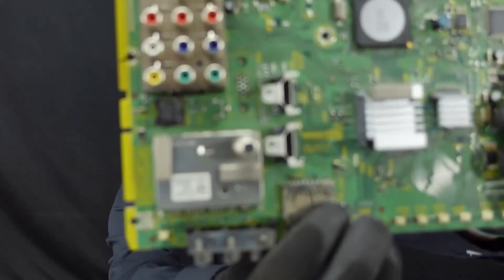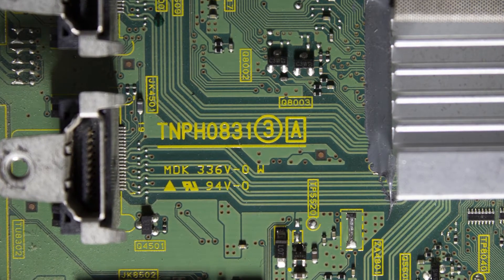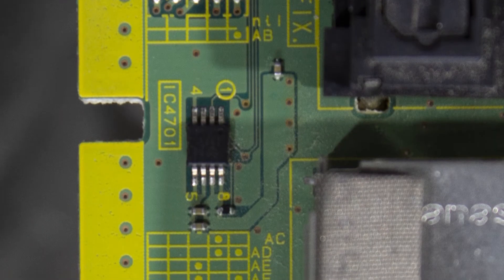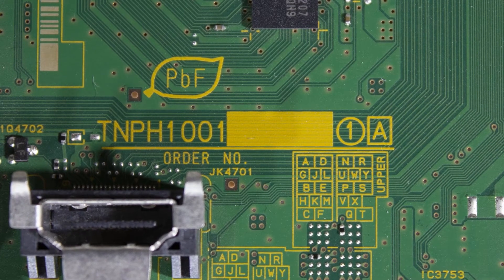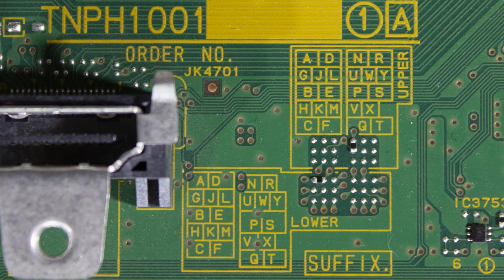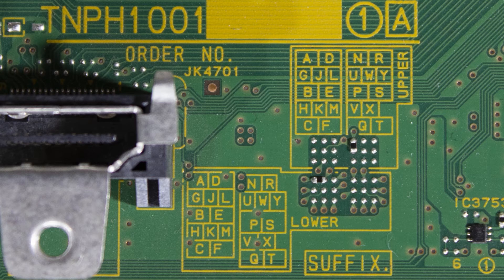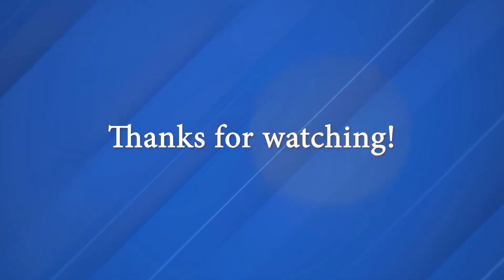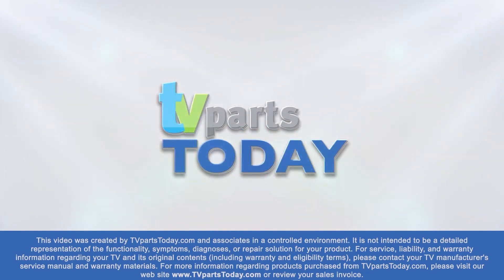Panasonic suffix grid tutorial. (TNPH0831/TNPH1001)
00:00 INTRO
00:40 Main Board I.D. Suffix
04:57 OUTRO